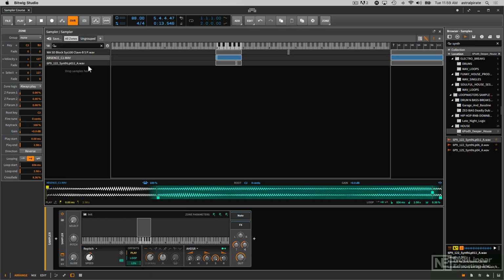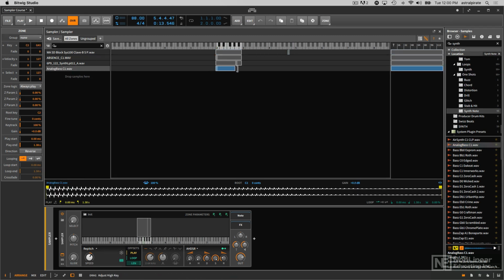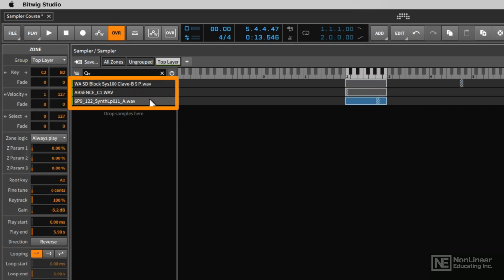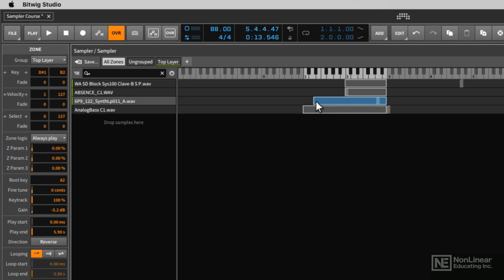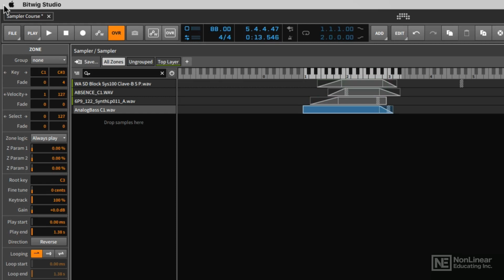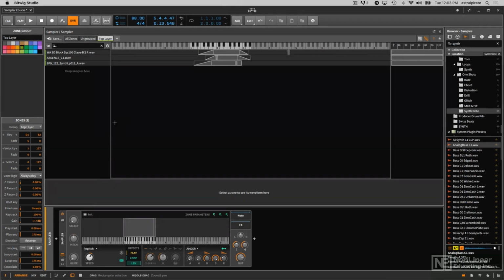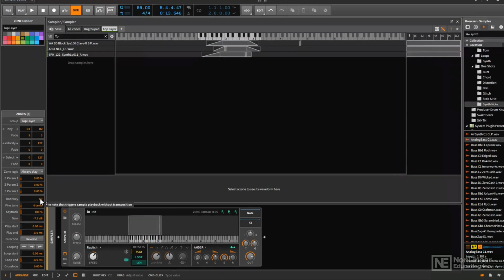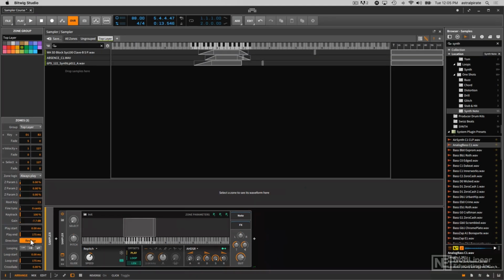14 Group Key Zones